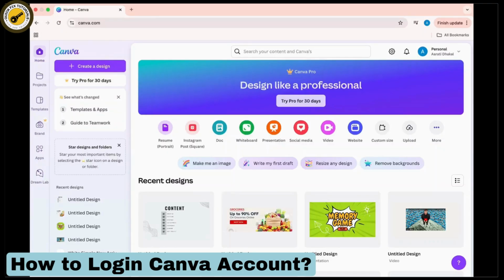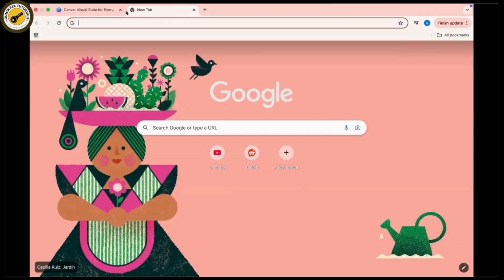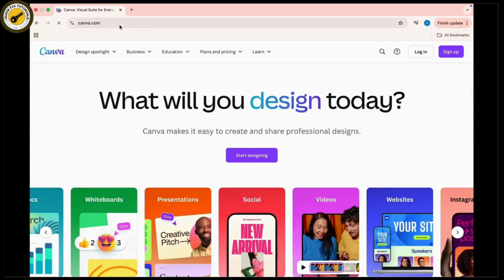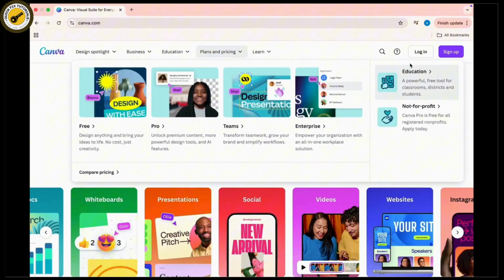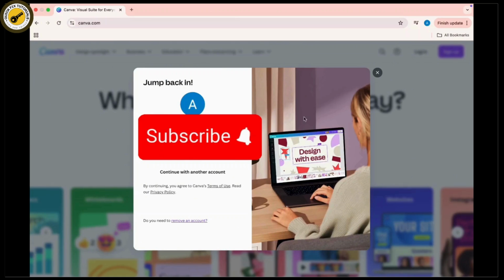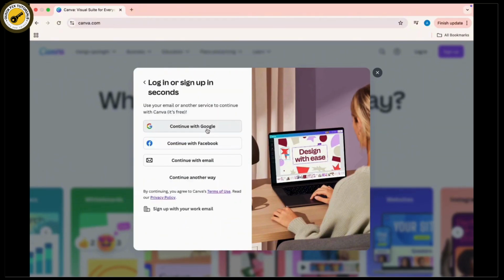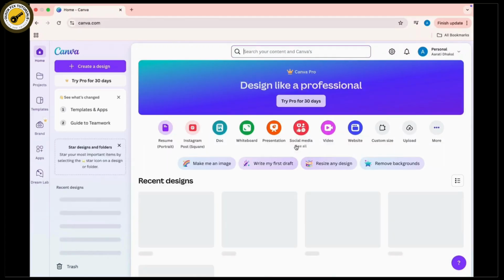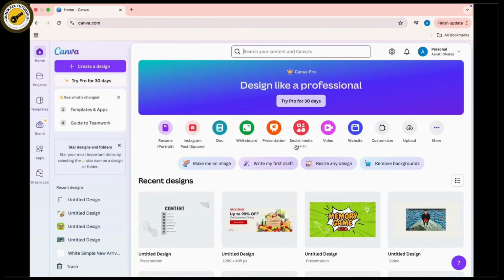How to Login Canva Account (2025) | Canva.com Sign In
How to Login to Canva Account (2025)!

Need help logging into your Canva account? This video will guide you through the simple steps to access your Canva account quickly and securely. Whether you're asking, "How do I log into my Canva account?" or need assistance with the login process, this tutorial has you covered. Learn how to sign in to Canva, recover your account, or switch between different accounts. Watch now to see how you can easily login to your Canva account today!

Timestamps:

00:00 How to Login to Canva Account
00:10 How Do I Log Into My Canva Account?